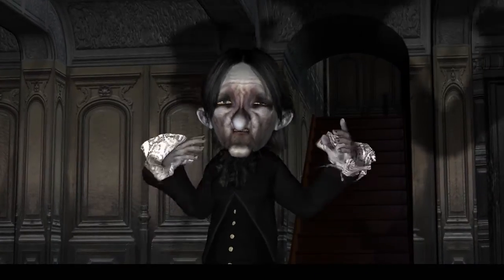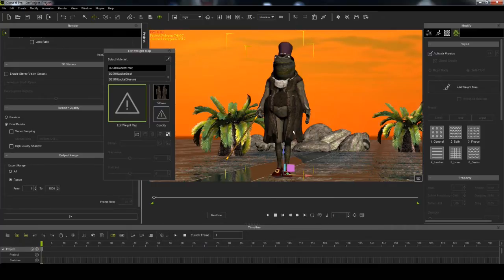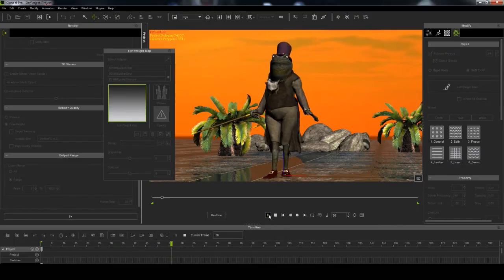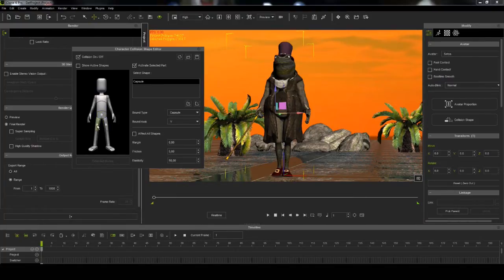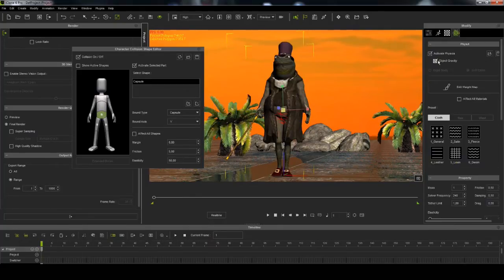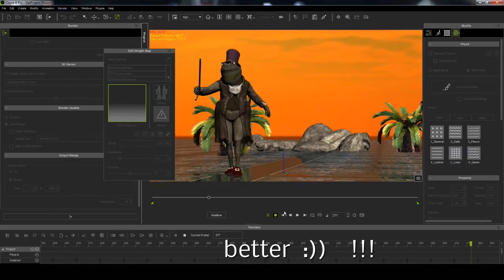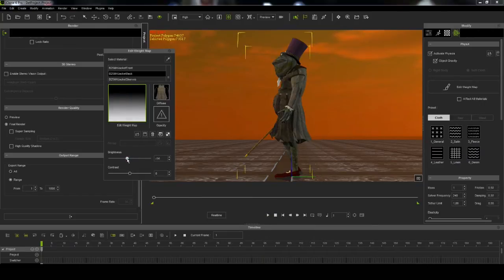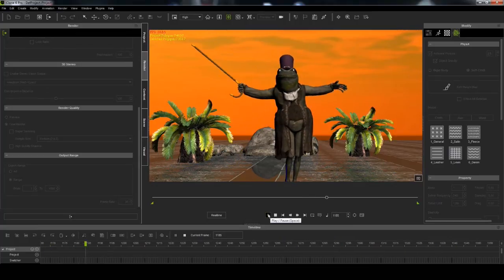Softcloth for DAZClothing in iClone 6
This Tutorial show you, how to use iClone 6 "Softcloth", to got supple Daz Clothing in iClone 6